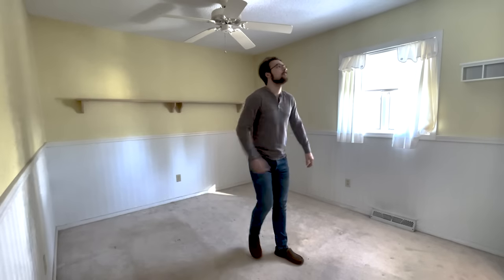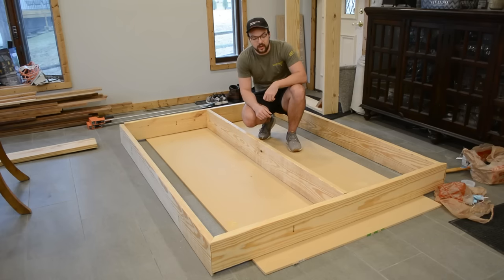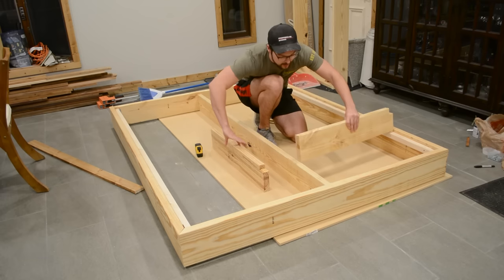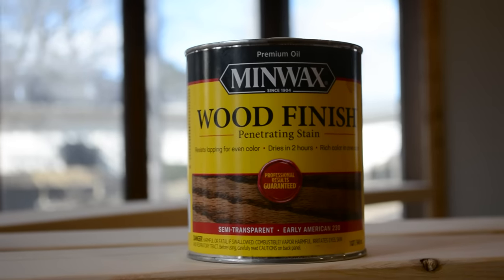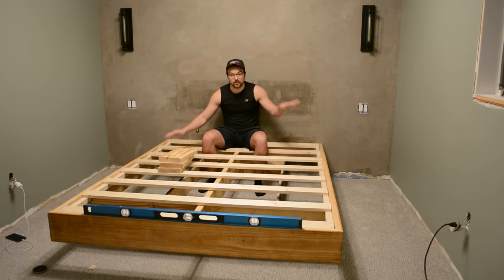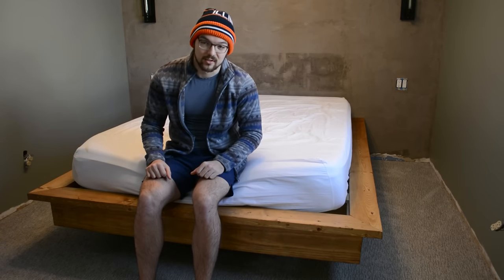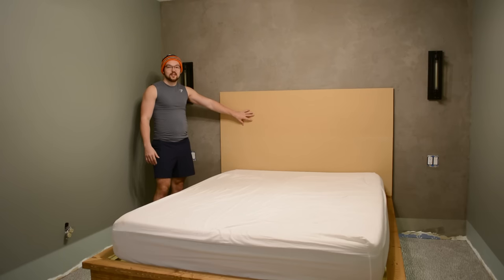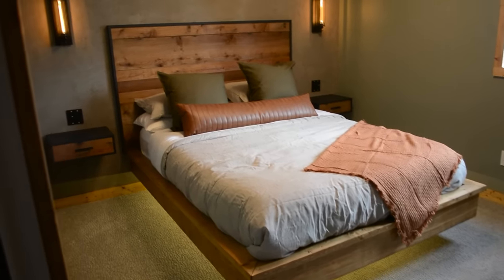How to Build a FLOATING BED | Bedroom Reno Part 5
LED Strip Lights
Wall Scones
Ceiling Light
DeWalt Miter Saw
DeWalt Multi Tool
DeWalt Circular Saw
Utility Knife

Dimensions For Queen Size Bed:
Smaller Box: 36" x 69.5" (2x8s)
Larger Box: 65" x 84" (2x8s)
Cap around top of bed: (2x4s)
         outer dimension: 67" x 85"
         inner dimension: 60" x 81.5"
Slats: 3.5" x 62" (1x4s)
Middle Support: 81" (2x8)

This week I show you how I built this custom floating bed and headboard. This is one my favorite DIY projects and I am so amazed by the end result. I added LEDs to make the floating effect even cooler! The bedroom makeover is really coming together, and we only have a few more projects left before the room is complete!